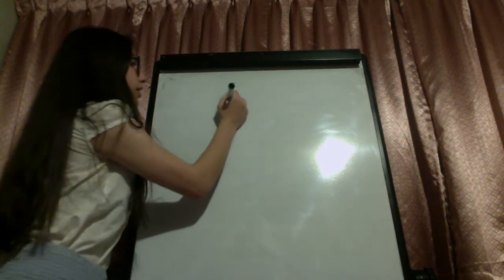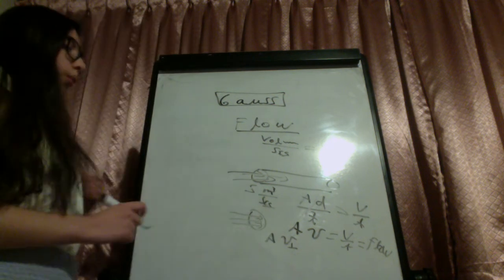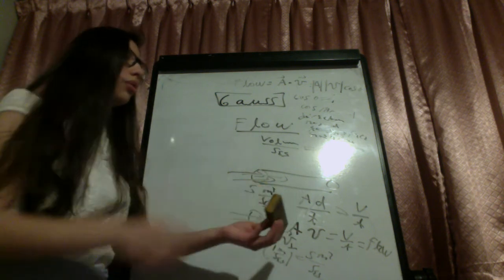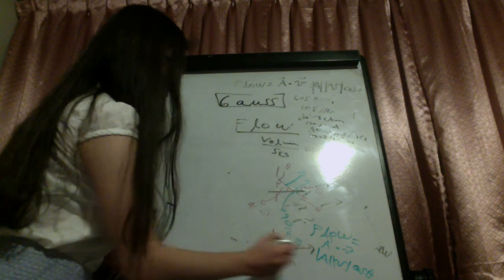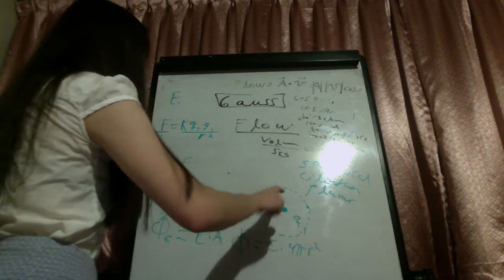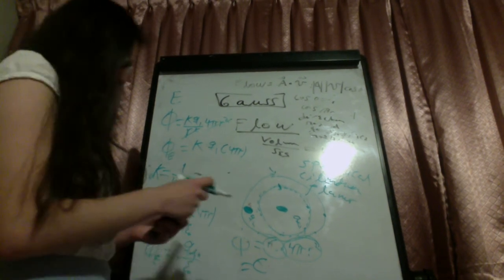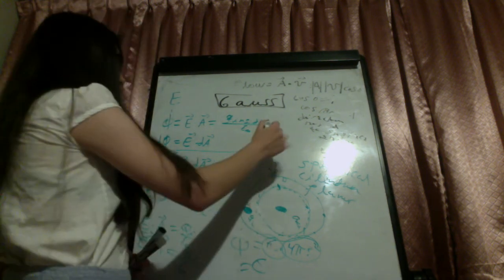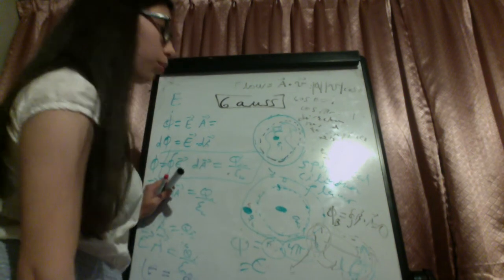Gauss Law Introduction to electricity and magnetism